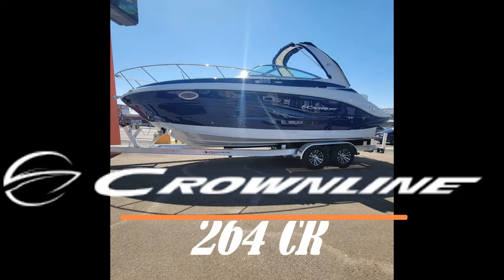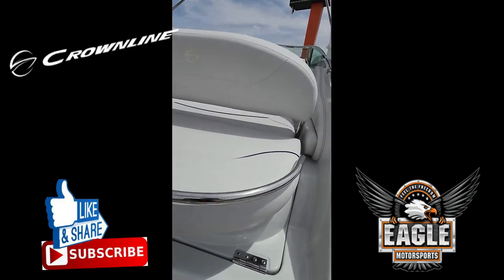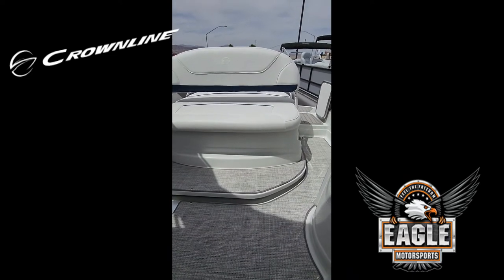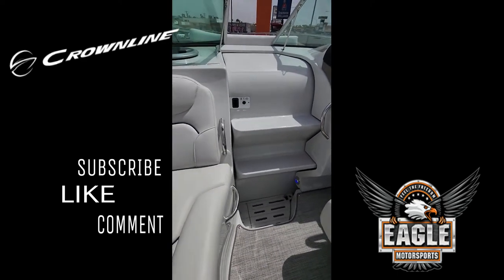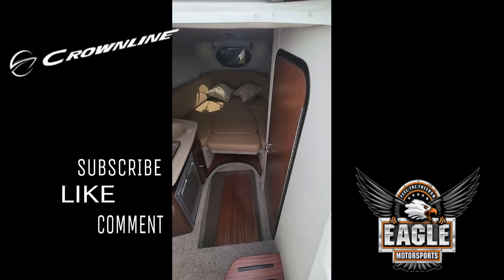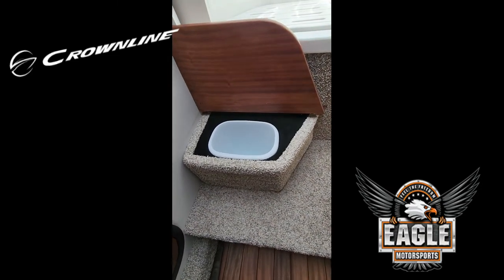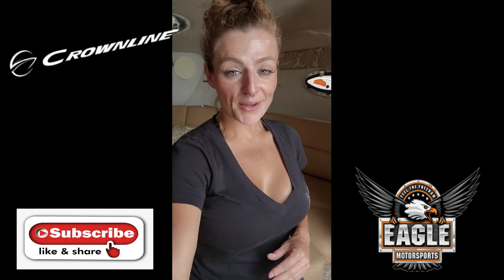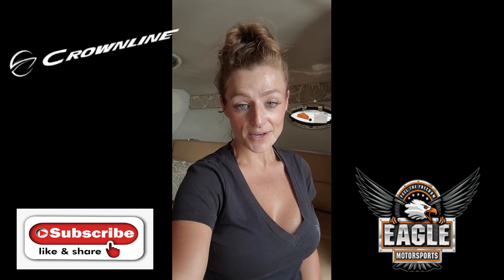2022 CROWNLINE 264CR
CATALYST Mercruiser 6.2L 350HP with a Bravo III
Westerbeke Generator
Macerator
Trim Tabs -AUTO GLIDE Boat Leveling System
Compass
Camper Canvas
Isinglass Top deck enclosure
Bimini
Dockside water receptacle
Galley
7"Garmin
Shore Power
Premium Wet Sound Stereo with 6 Speakers
AC/Heat
LED Cockpit Lighting
Flatscreen TV W/DVD player
Cockpit Table
Underwater Transom Lighting
Windlass Anchor System
Deluxe Tandem Axle Trailer W/15" Black Mag Wheels

STOP IN: 2106 HWY 95 BULLHEAD CITY, AZ